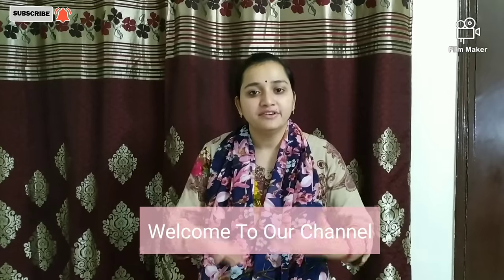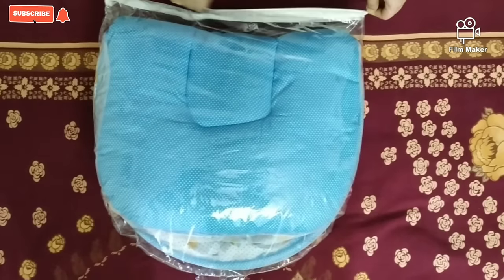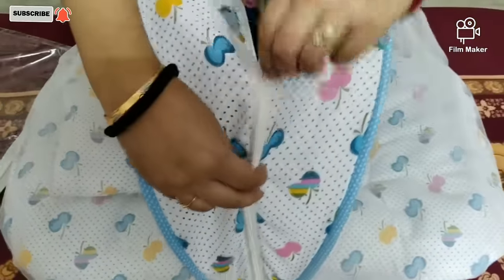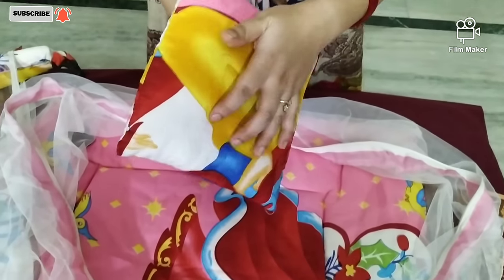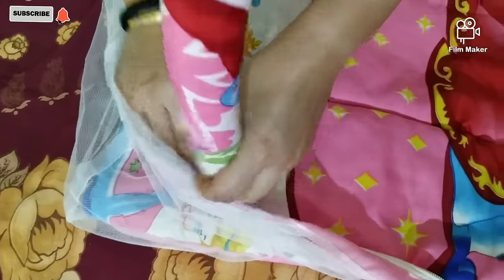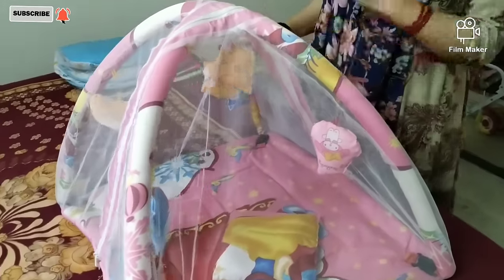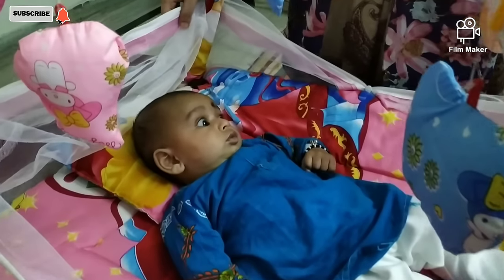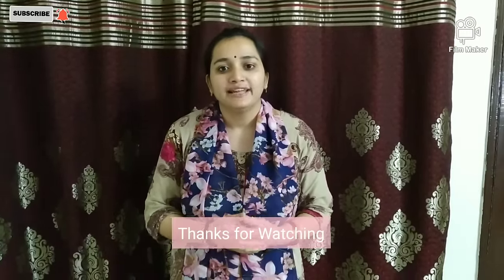Flipkart baby sleeping bags with mosquito net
Parenting is really special and this is the only thing in world which no one can teach you bcoz every child is unique.I tried my best to cover all things which I bought for my kid hopefully this will be usable for you as well.Below are the link of few products which I have ordered for my baby.I kept link of 2 products which have good rating and pocket friendly

Himalaya Herbals Babycare Gift Pack

Johnson's Baby Care Collection Baby Gift Set with Organic Cotton Baby T-Shirt (7 Pieces)

Huggies Wonder Pants Extra Small Size Diaper Pants

Superbottoms Plus Uno Reusable Cloth Diaper with 2 Certified Safe Organic Cotton Inserts

LuvLap Instadry Extra Absorbent Dry Sheet/Bed Protector

LuvLap Wild Woods Baby Bather for Newborn and Infants

LuvLap Tutti Frutti Stroller/Buggy, Compact & Travel friendly

Fisher-Price UltraCare Polyproplene Silicone Food Nibbler

LuvLap Elegant Baby Carrier (Black)

Philips Avent Anti Colic Bottle 260ml (Twin Pack)

FLIPZON Baby Cradle Mobile Swing Jhula

Amardeep and Co Toddler Mattress with Mosquito Net

Nestlé NAN PRO 1 Infant Formula Powder

Omron MC 246 Digital Thermometer

Mee Mee 100% Pure Cotton Buds (White)

Nestlé CERELAC Fortified Baby Cereal with Milk, Wheat Apple

My Newborn Baby Ultrasoft Towel for All Seasons

Fisher-Price UltraCare Baby Bib with Pocket

BAYBEE Baby Unisex Mitten Cotton Cap and Booty Set

BabyGo Plastic Cushioned Potty Seat With Handle

BAYBEE Soft Sensory BPA Free Natural Silicone Molar Teeth Soother for Babies

LuvLap Elite 4-in-1 Electric Steam Sterilizer for 6 Feeding Bottles, with Bottle & Food Warmer, Baby Food Steamer & Egg Boiler